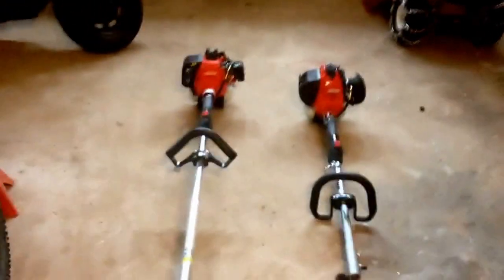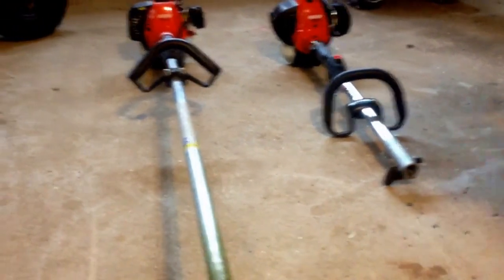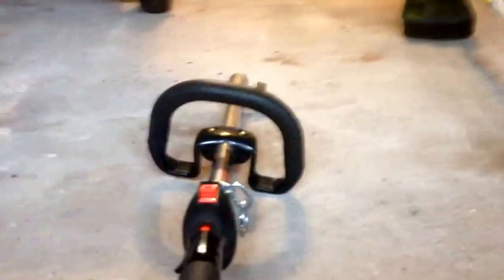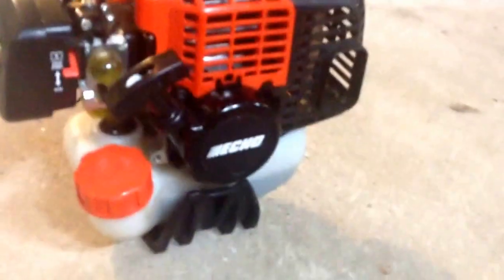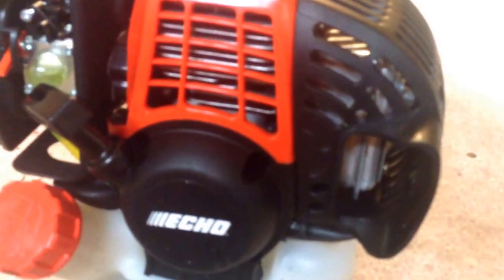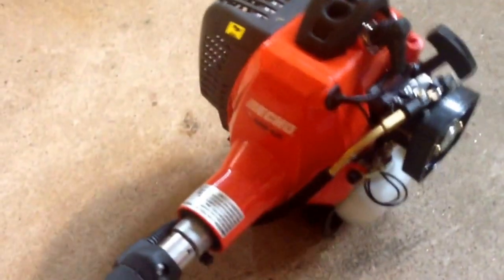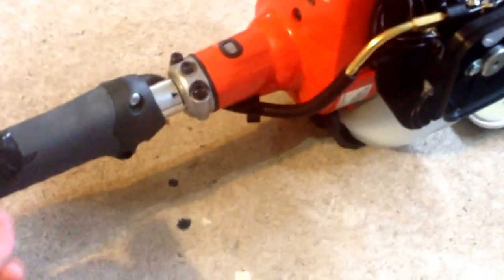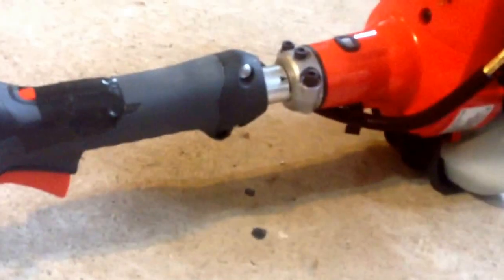Srm 230 vs pas 266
via YouTube Capture what to buy  230 or 266 and is a pas the right way to go or just the plan old srm